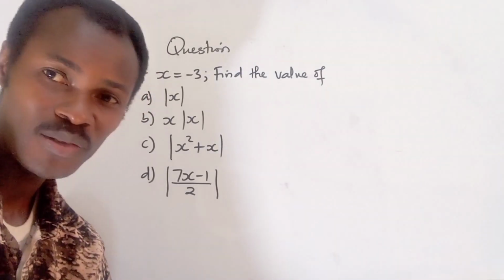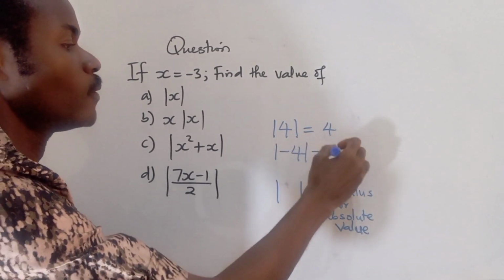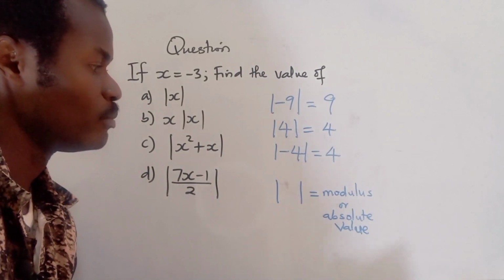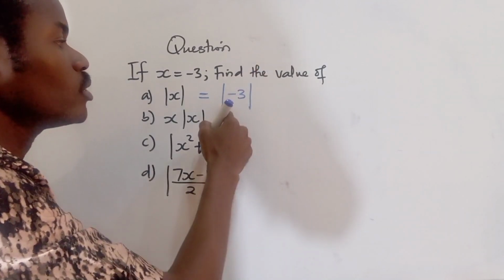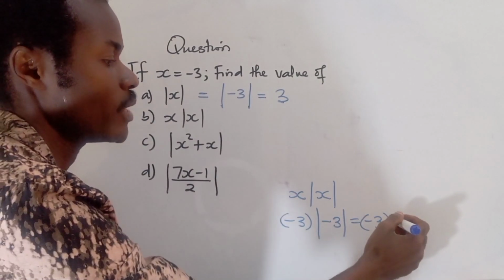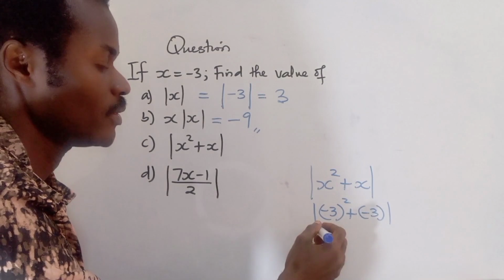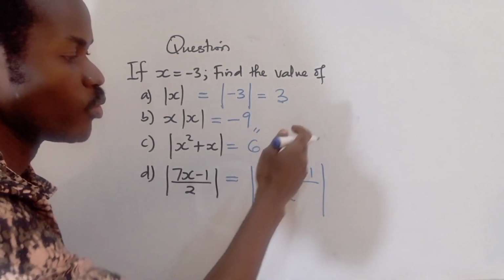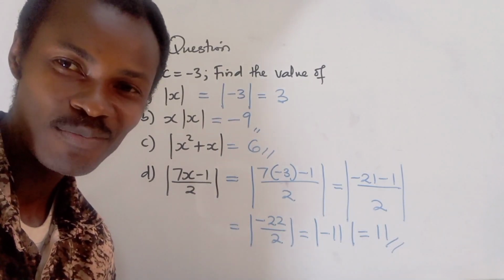CAMBRIDGE MATHS: FUNCTIONS BASICS